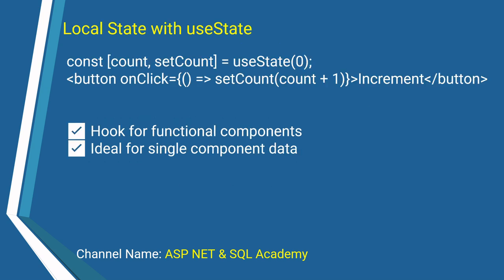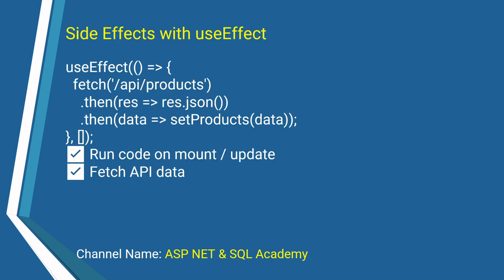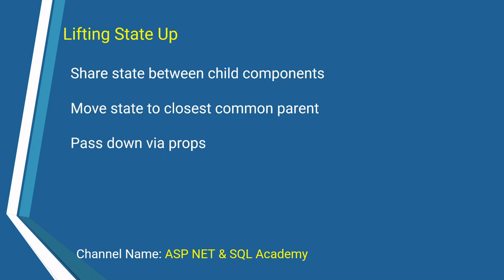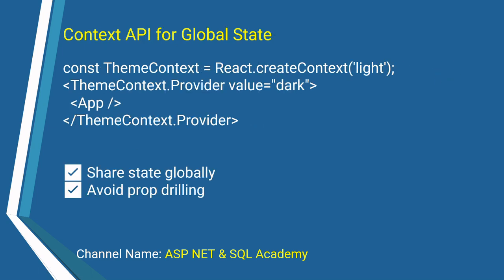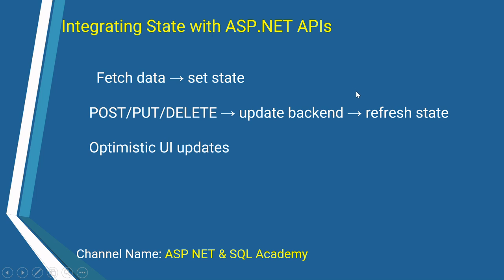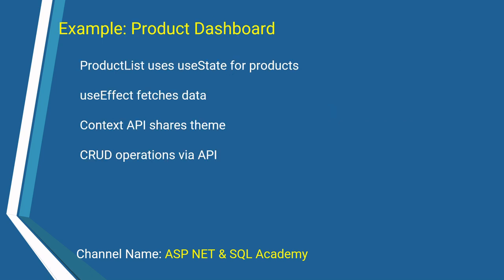🎞️ Part 5 – State Management & Advanced React Patterns in ASP.NET Projects